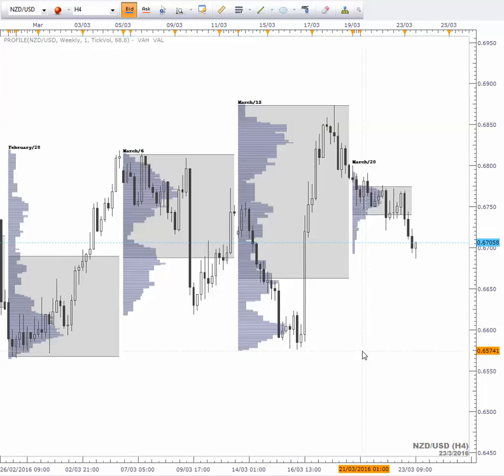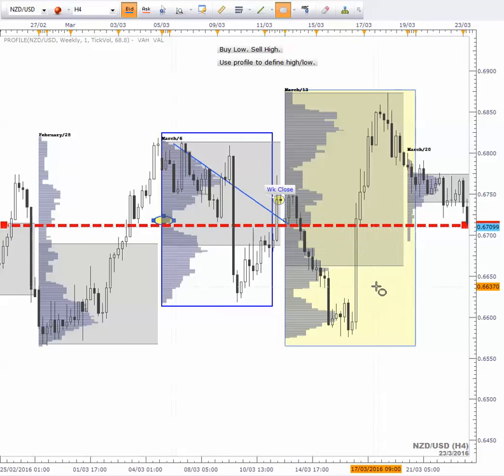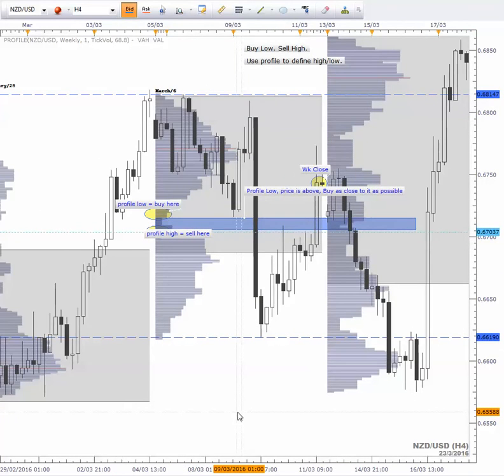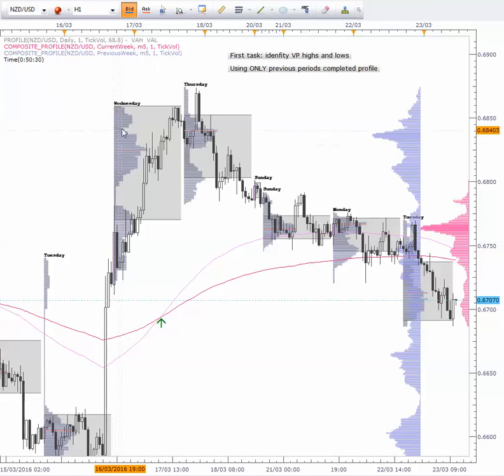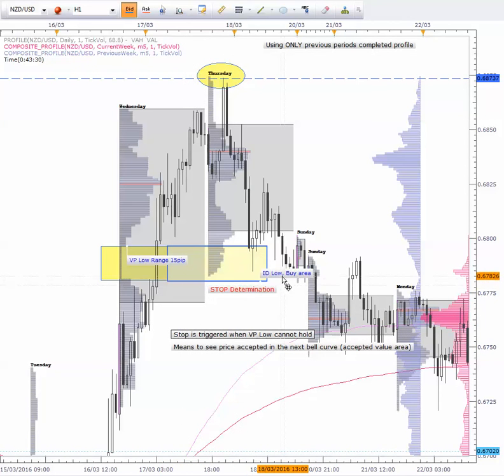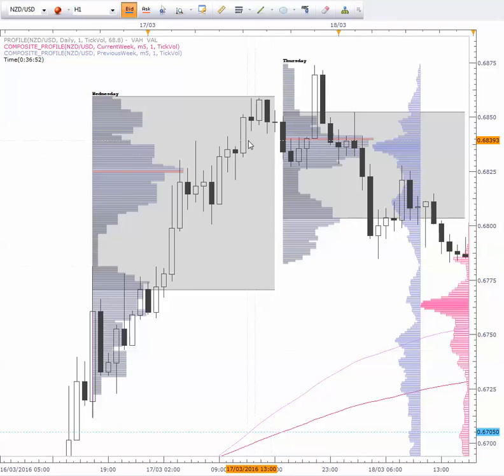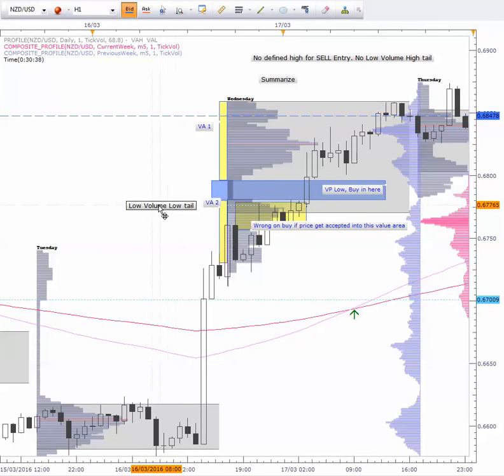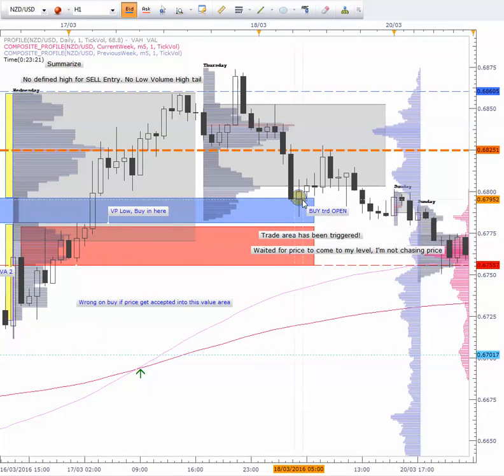How to Use Volume Profile to Identify High and Low for Winning Trade Setups./ VWAP Volume Profile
Use volume profile to Buy Low and Sell High for profit.  Buy at previous period volume profile low.  Sell at previous period volume profile high. First profit target highest point of volume contorl, remaining position to opposite extreme and stop to break even.

Where is the stop area, if price get accepted past the volume profile high or low.

Part of daily (weekly, monthly) homework is to identify trading areas, using volume profile, VWAP will help define winning trade entry and exits (profits or loss if wrong).

Successful trader who make money wait for price to come into their identified trading areas, they do not chase price, do not over trade, they have their capital available when winning trades present them self.

This is not trading or investing advice.  I am not a license financial analyst or adviser.  These are just my thoughts on the market.  Past performance is no guarantee of  future results.  Trading (including currency trading, CFD, stock, futures, crypto currency, commodities, etc) is high risk.